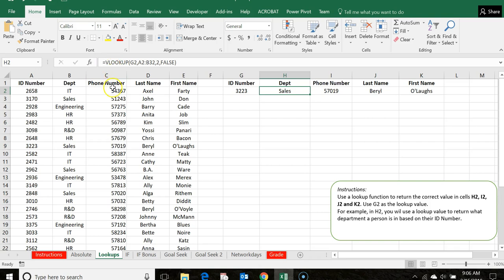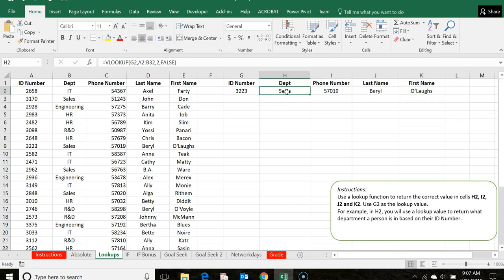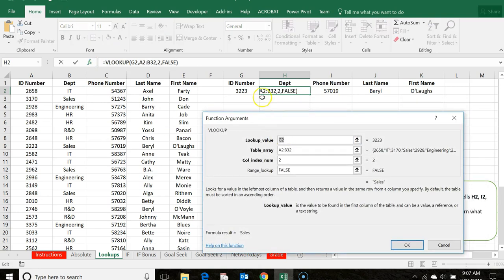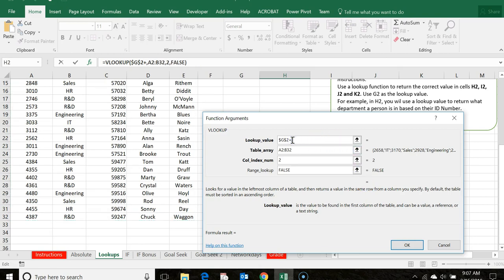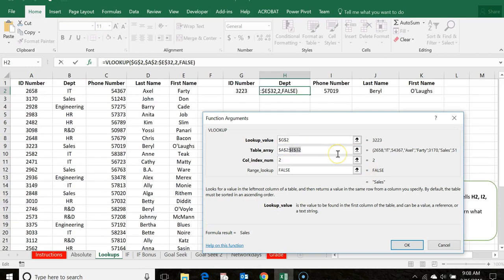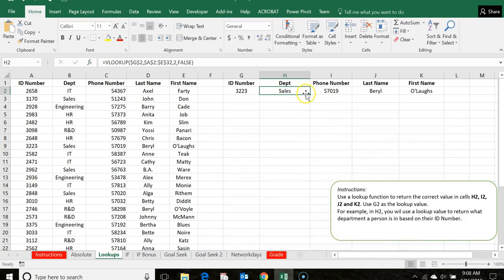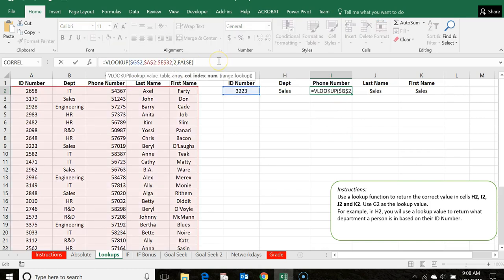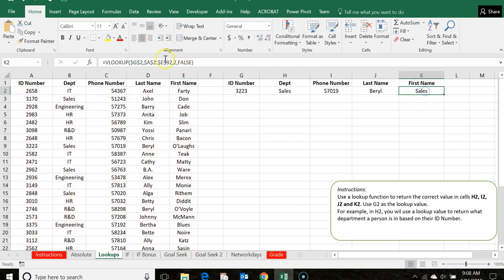Vlookup function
This is from the Excel Function Exercises - Module 3 D2L assignment. The Vlookup function using absolute cell reference.